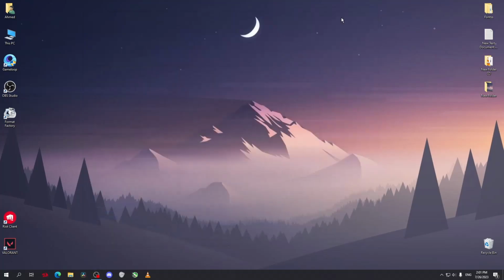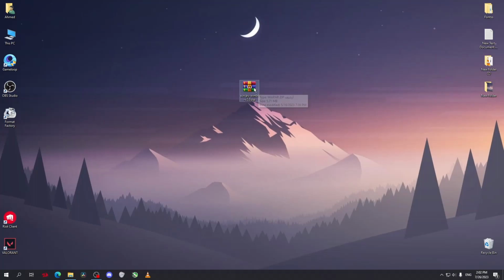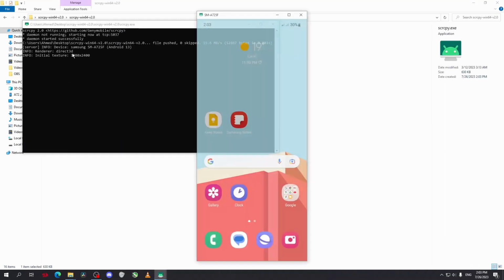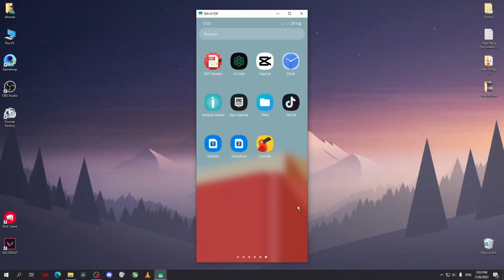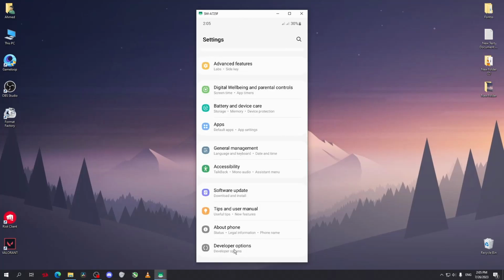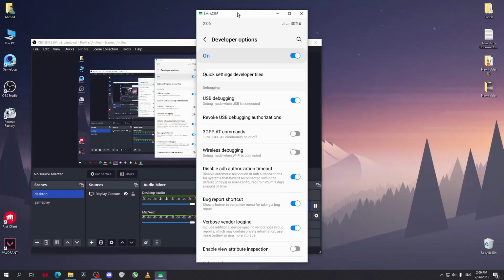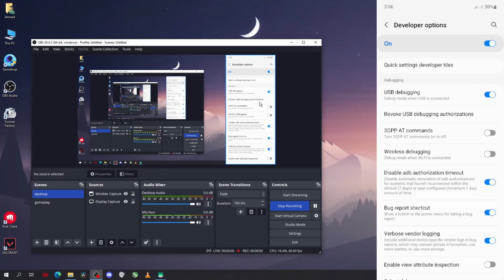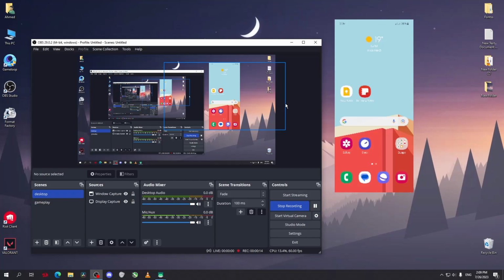How To Add Your Phone Screen as A source In OBS STUDIO_ Stream your phone to obs